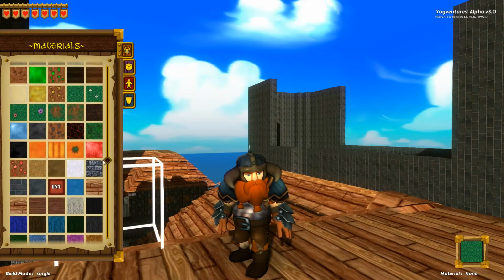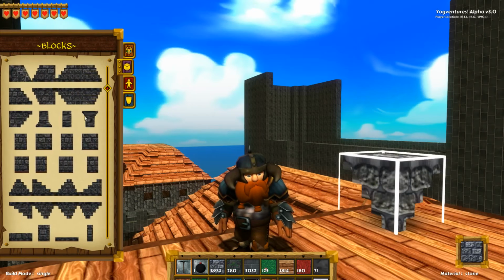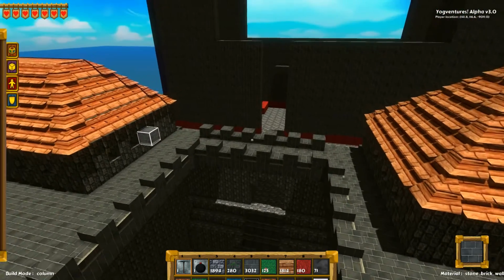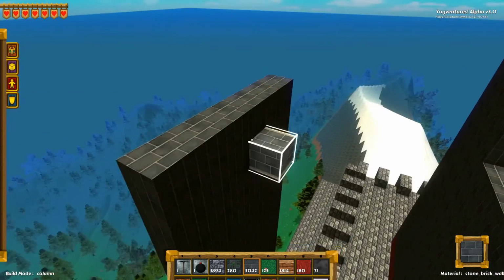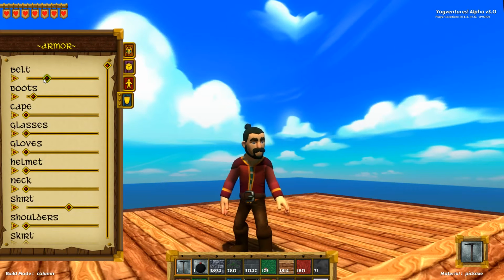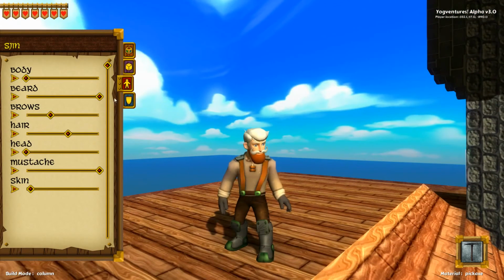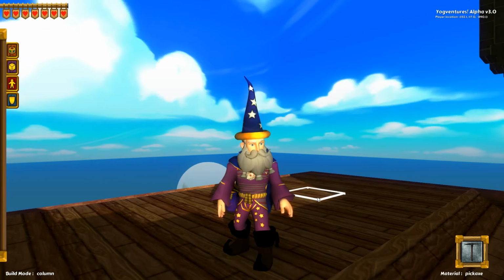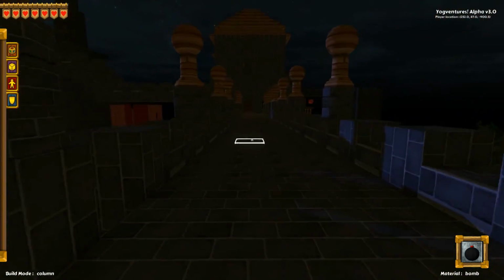Yogventures Development Log 14: Re-Upload